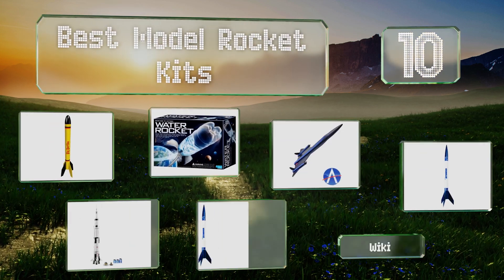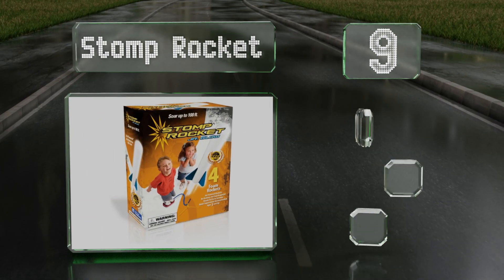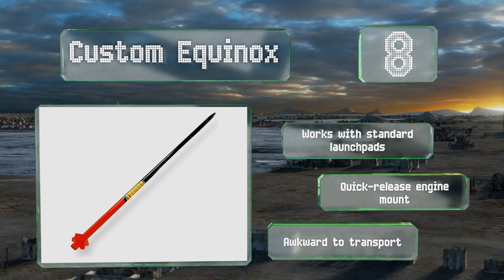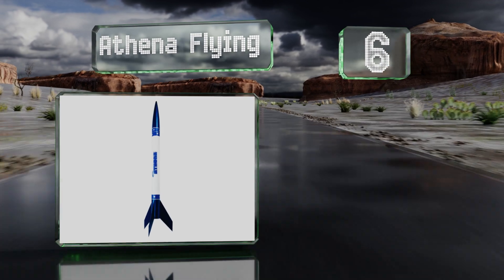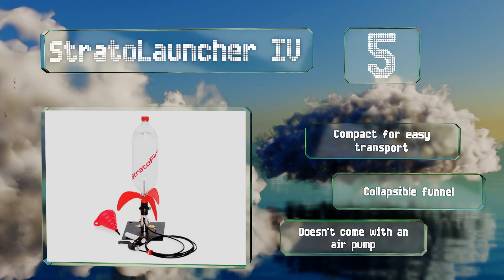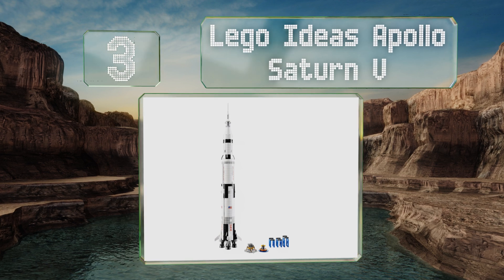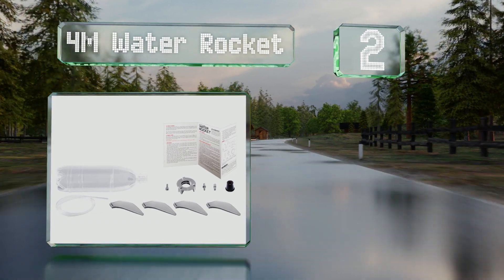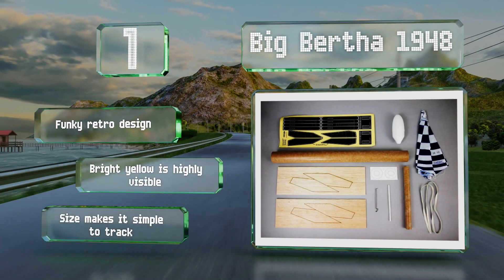10 Best Model Rocket Kits 2019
Our complete review, including our selection for the year's best model rocket kit, is exclusively available on Ezvid Wiki.

Model rocket kits included in this wiki include the 4m water rocket, athena flying, quest big dog, big bertha 1948, sr-72 darkbird, custom equinox, semroc hawk, stomp rocket, stratolauncher iv, and lego ideas apollo saturn v.